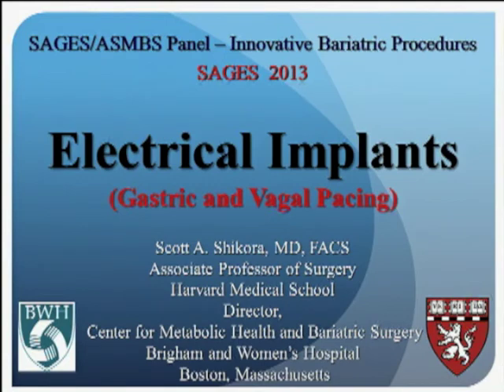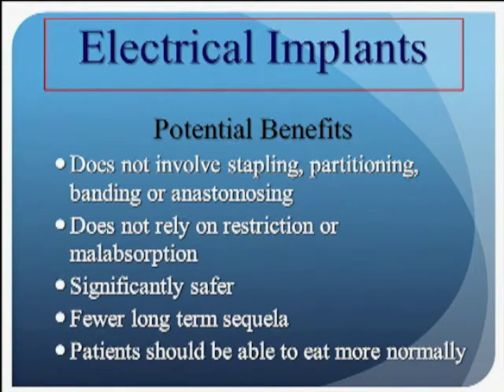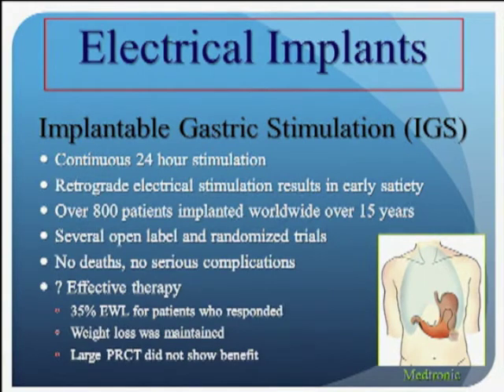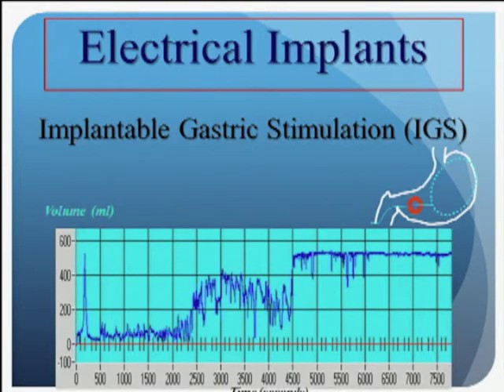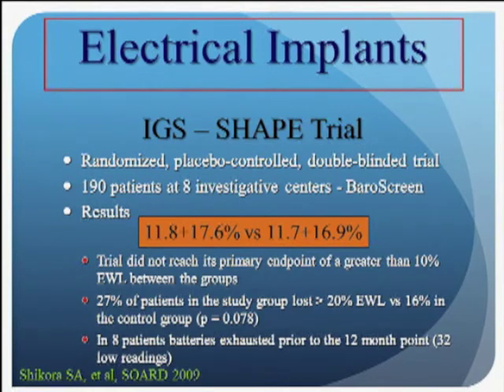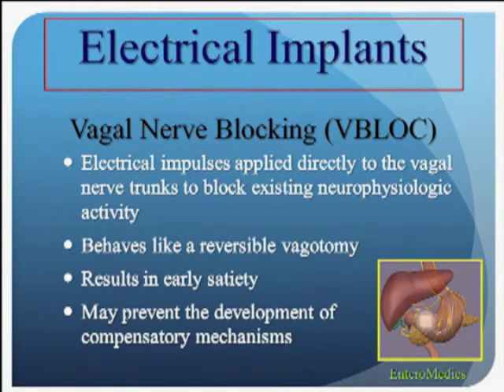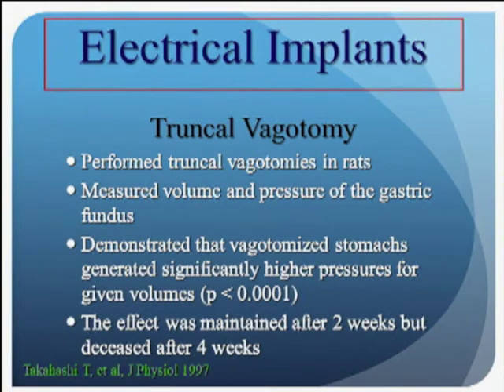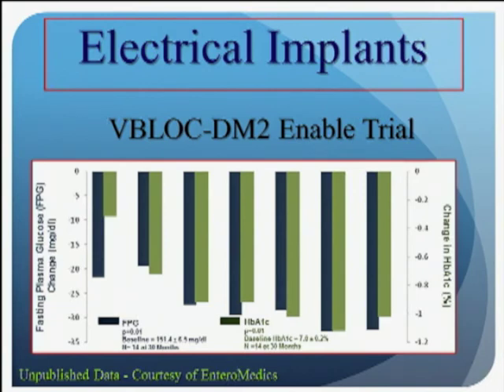Electrical Implants (gastric and vagal pacing)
Presented by Scott A. Shikora, MD, FACS at the SAGES 2013 Annual Meeting; SAGES/ASMBS - Innovative Bariatric Procedures